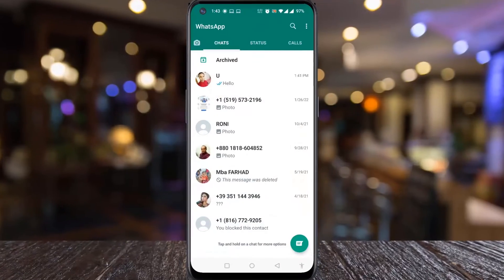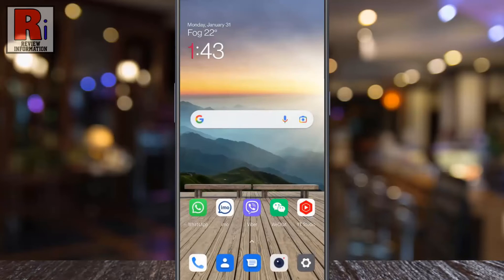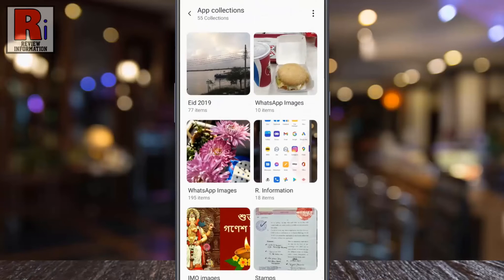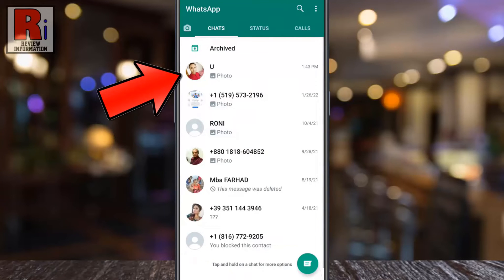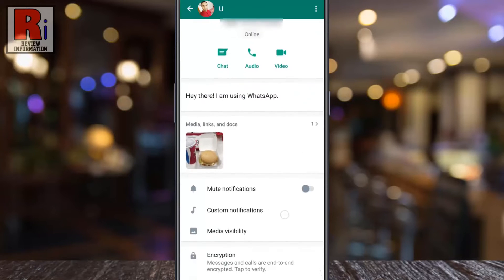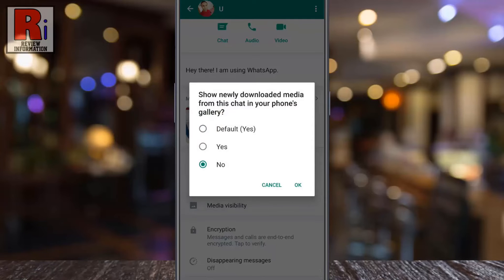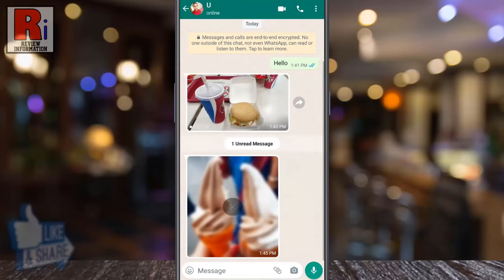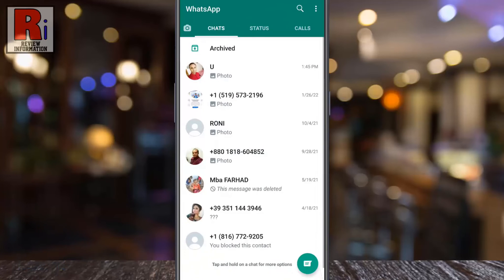How to Stop Showing Downloaded Media on Your Gallery from A Particular WhatsApp Chat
In this video I will show you, How to Stop Showing Downloaded Media on Your Gallery from A Particular WhatsApp Chat.

When someone send you any media on whatsapp, and you download the file, it will automatically be downloaded and seen on your phone's gallery. If you want to stop this for a particular individual chat, go to your whatsapp account. Tap on the contact profile photo, where you want to stop this. Then tap the i symbol below the profile photo.

Here you will see the option, media visibility. Tap on it. From the pop up window, select no. And then tap on OK. From now on, newly downloaded media from this chat won't show in your phone's gallery. Keep in mind that, newly downloaded media from all the other chat will still show in your phone's gallery.